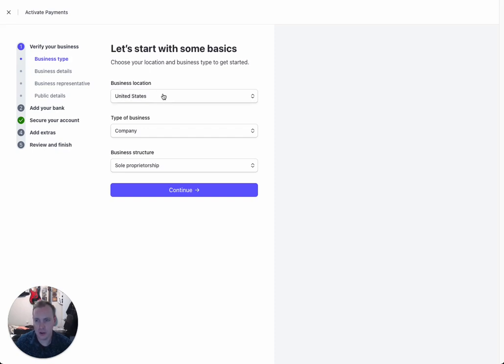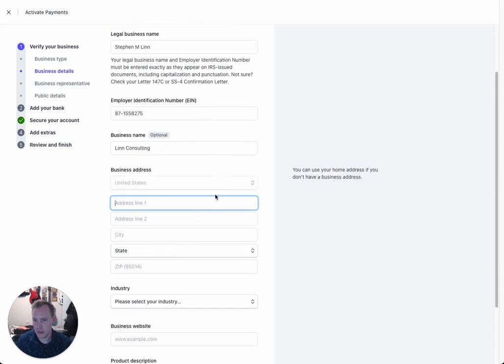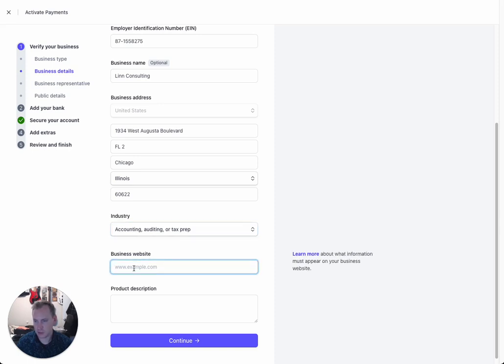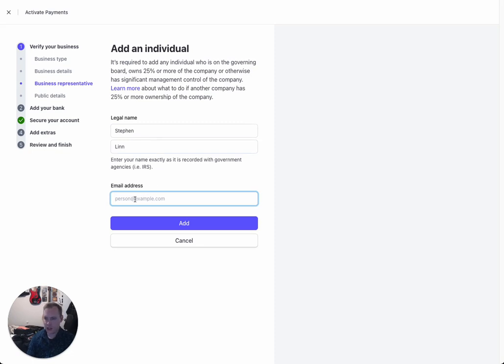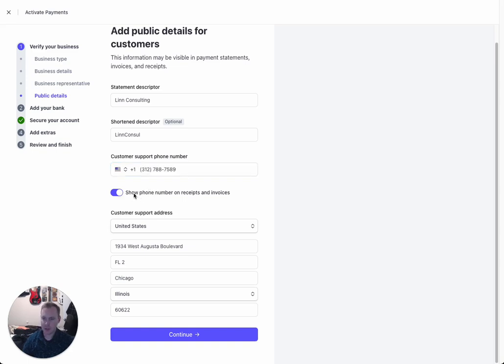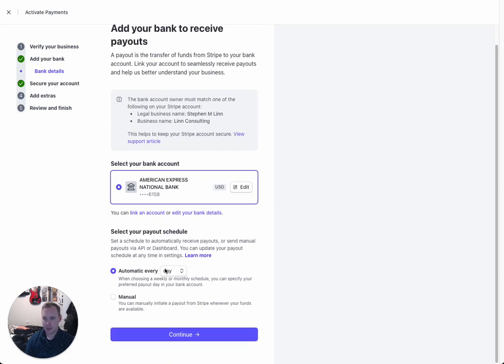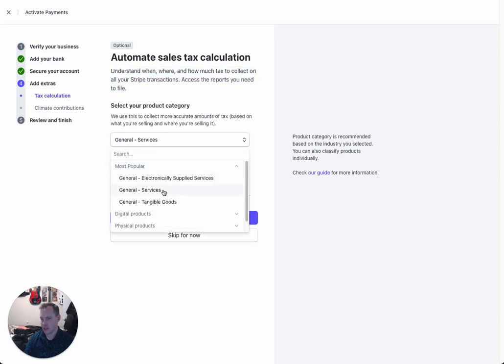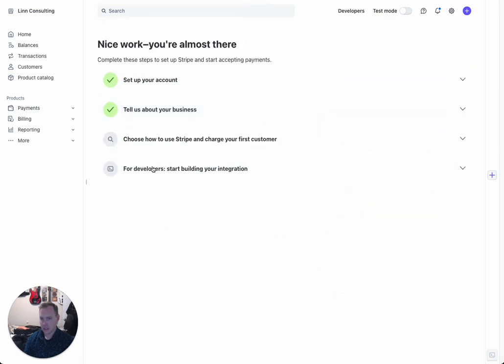How to Set Up a Stripe Account (Step-by-Step Guide for Beginners)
In this video, I guide you through the process of setting up a Stripe account, covering crucial steps like selecting your country, business type, legal business name, and more. I provide insights on future financing options and payment methods, emphasizing the importance of accurate information for smooth transactions.

00:00 Introduction to Setting Up a Stripe Account
02:00 Entering Legal Business Name
09:30 Setting Up Bank Account
12:05 Importance of Two-Factor Authentication